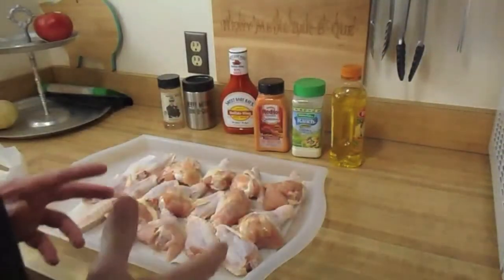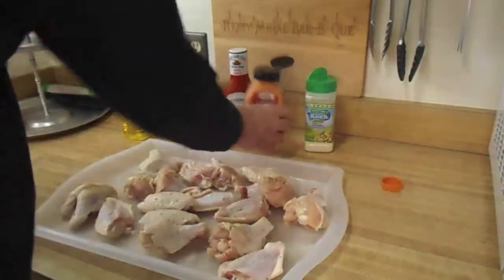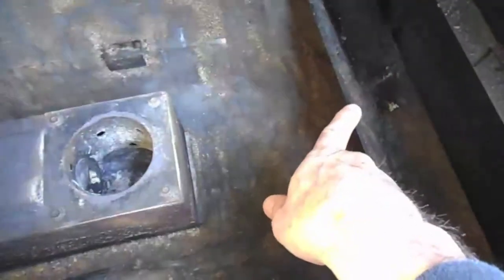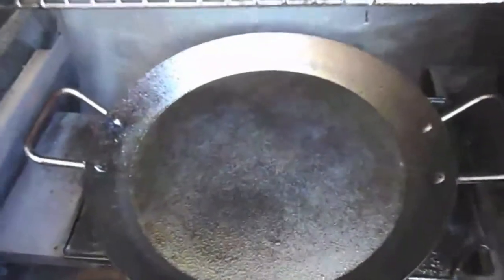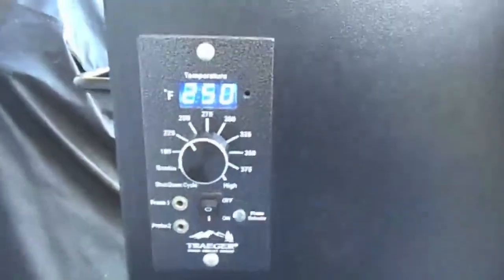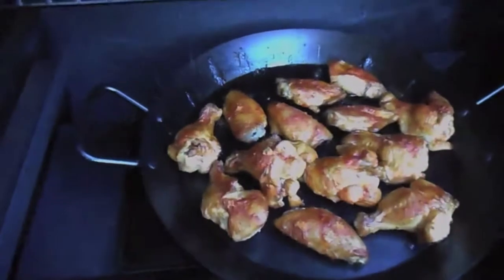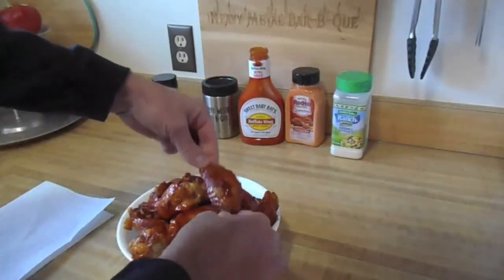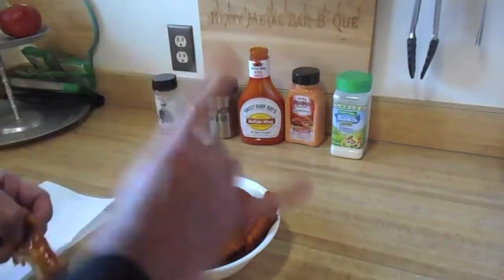Smoked and Grilled Hot Wings in Modified Traeger Pellet Grill using a Lodge Carbon Steel Skillet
Using a Lodge Carbon Steel Skillet in the Traeger Pellet Grill... I Smoke
then Grill Hot Wings

I used Hidden Valley Ranch Seasoning
Frank's Red Hot Seasoning
Sweet Baby Ray's Buffalo Wing Sauce

Thank's for checking out My Channel        \m/